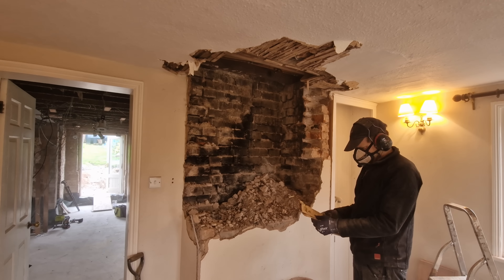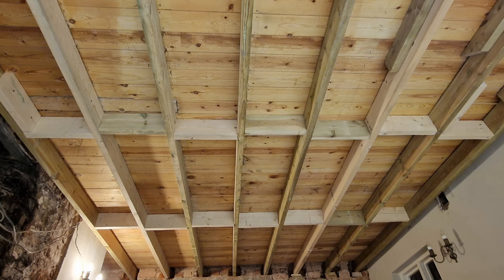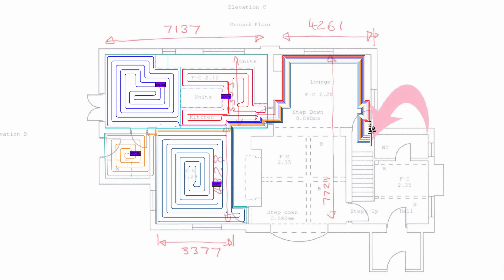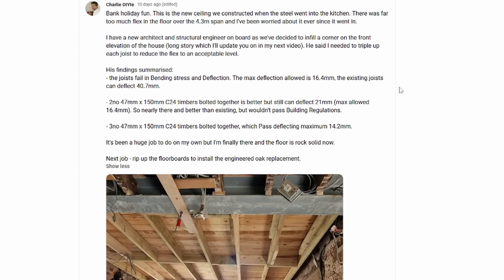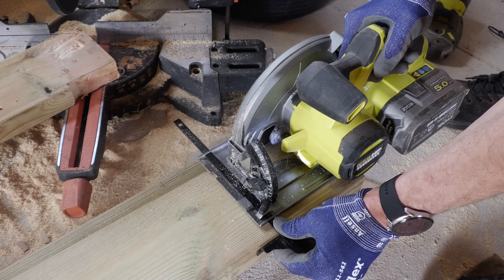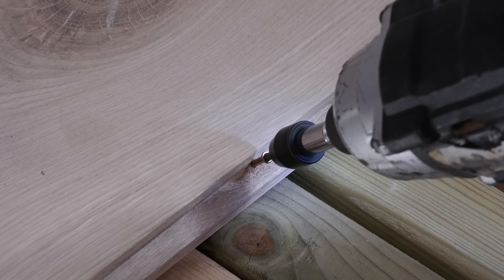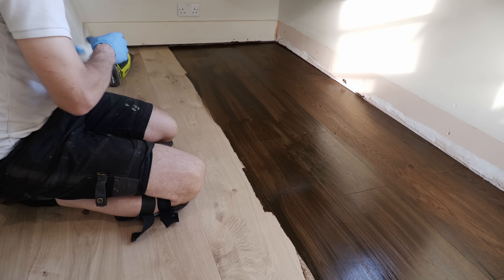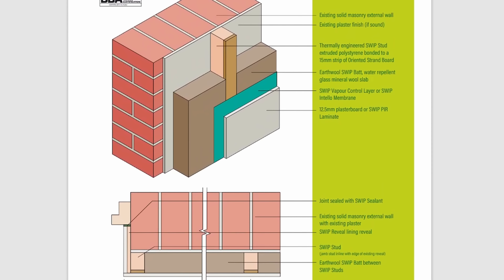How to Support a Floor and Kitchen Update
How I supported my kitchen ceiling and a full kitchen renovation update - from strengthening joists, chimney demolition, planning through to laying, staining and sealing a new engineered oak floor.

You can become a Charlie DIYte Patron here
for exclusive behind the scenes content and access to my Discord chat forum.

0:00 Introduction
0:35 Project Recap
1:25 Testing Kit
5:00 Underfloor Heating
6:32 Chimney Demolition
7:28 Strengthening the Ceiling
11:14 Engineered Oak Floor
14:59 Staining & Sealing the Floor
17:09 Internal Wall Insulation
18:27 Product Links
18:40 Subscribe to Me!

and start earning shares (20% of the value of what you buy) every time you shop. Also check out my exclusive posts under my Profile.** As a founder influencer on WeShop I do earn a small referral commission if you sign up using this link and my username.

TODAY'S TOOLKIT:
- Ansell work gloves
- I used Treatex Colour Tone Antique Oak, Treatex Colour Tone Ebony 1litre and 2.5ltrs Treatex Hardwax Oil, in Clear Matt
- 13mm auger bit (Amazon)
- N42 Neodyminium magnet (Amazon)
- Tongue tite screws (Amazon)